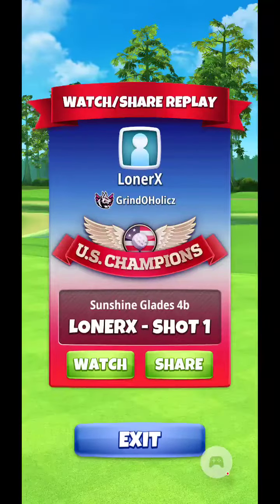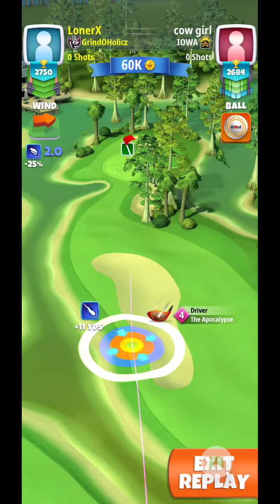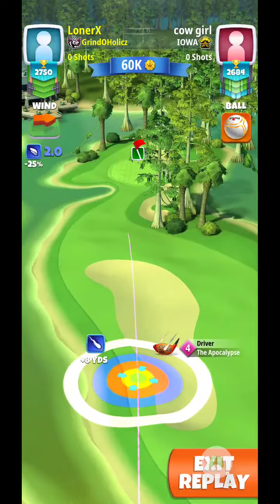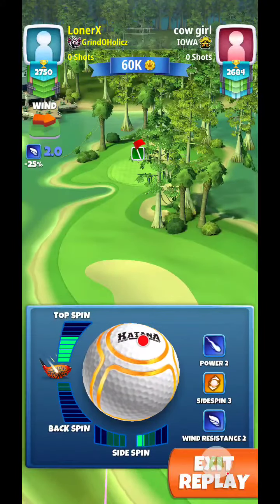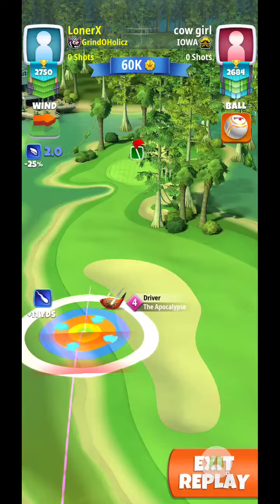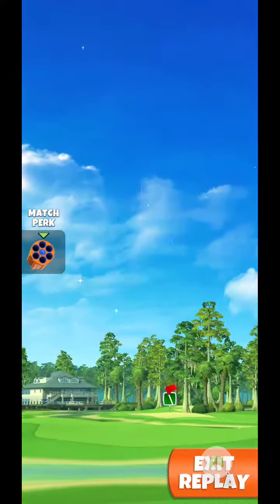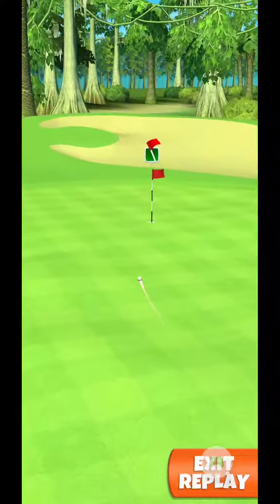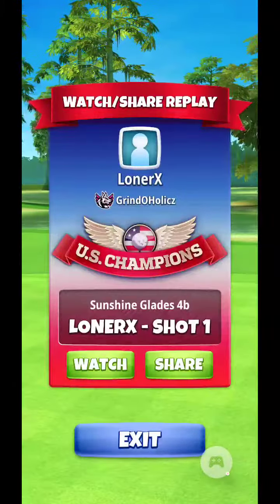Golf Clash LonerX Sunshine Glades 4B Perfect Drive 387yards w/Apoc 4, Tour 6